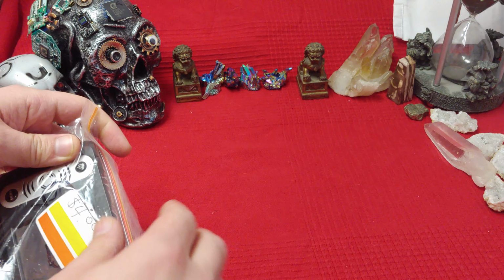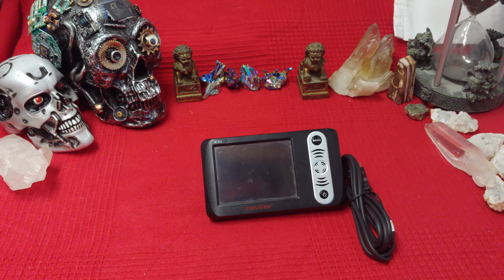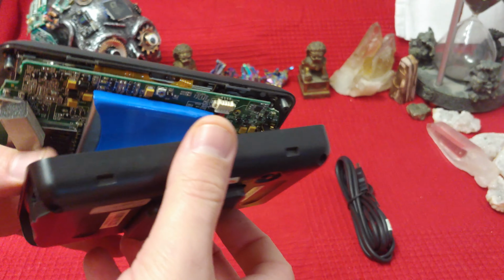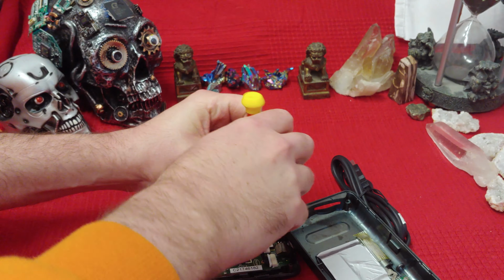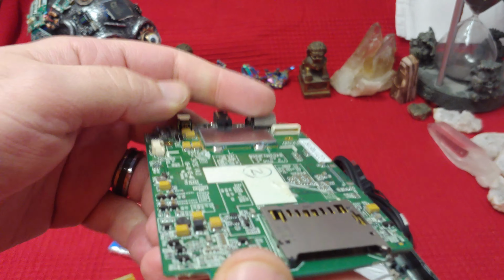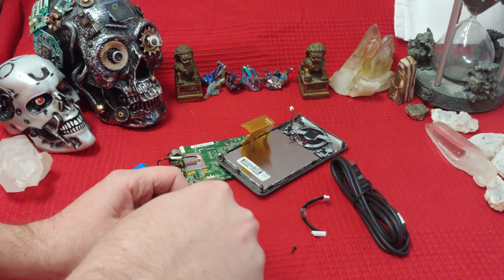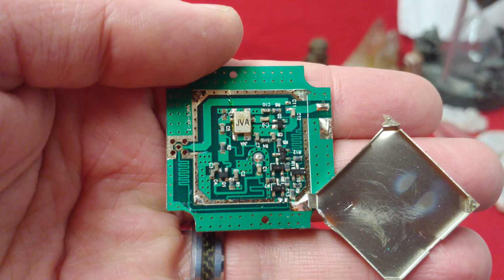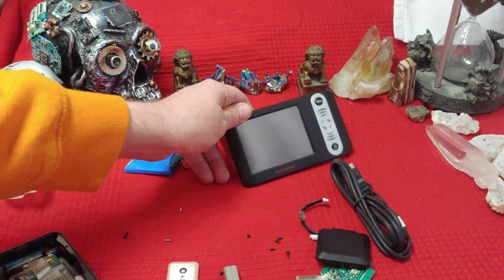NEXAR WG3 GPS Teardown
This was the first GPS unit I ever bought. It took forever to get a signal and the maps never updated but I didn't care! It was still high levels of awesomeness. Today I get to do a complete teardown.